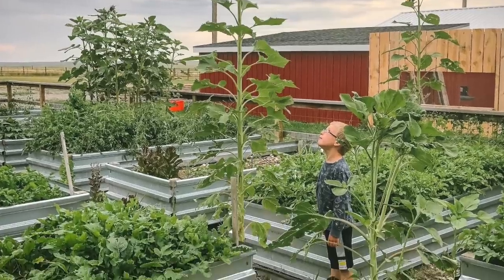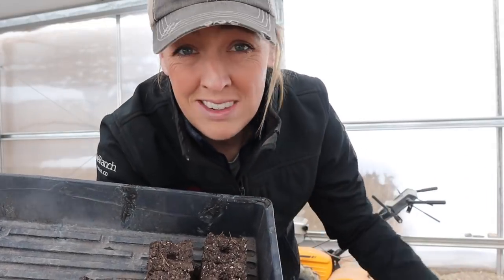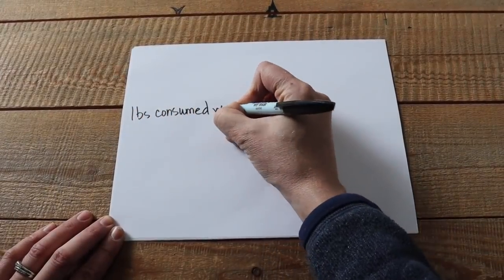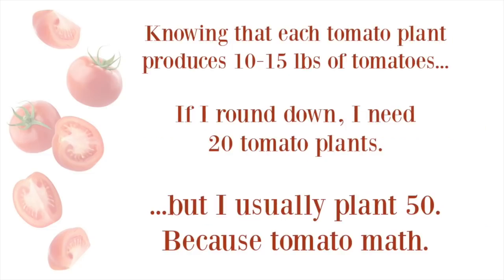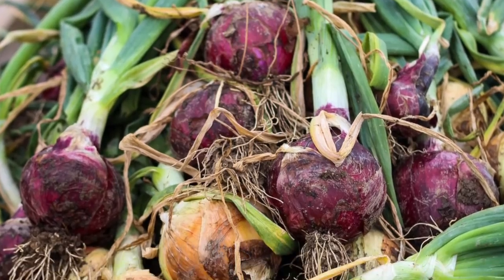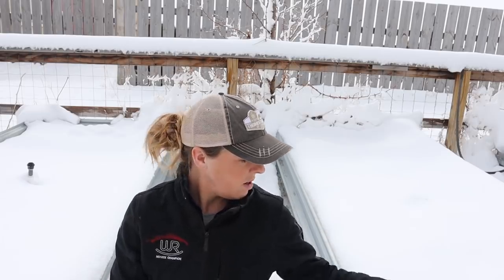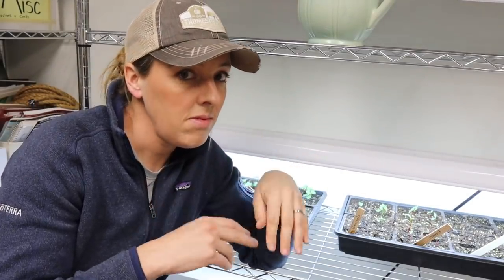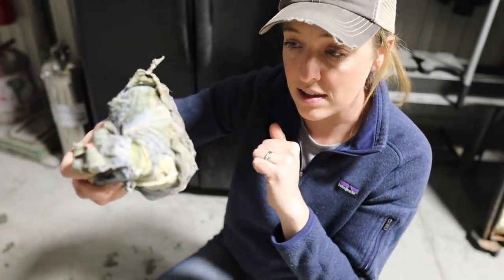Know EXACTLY How Much to Plant to Feed Your Family This Year!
It's every homesteader's biggest question this season-- how much should I plant to actually feed my family throughout the rest of the year?! In this video, I'll share my easy-to-use formula to help you get stay track!

👩‍🌾 Figure out EXACTLY How Much to Plant in Your Garden This Year!